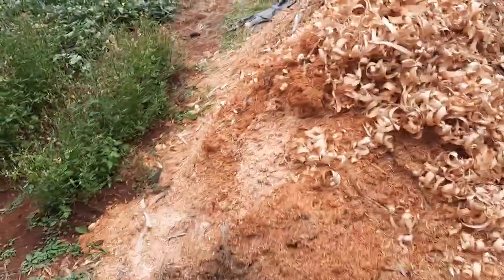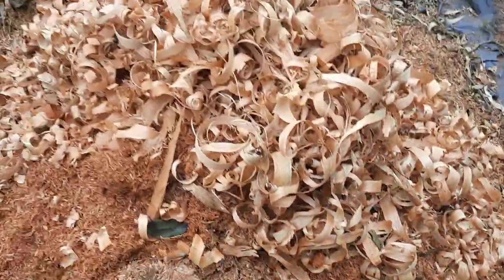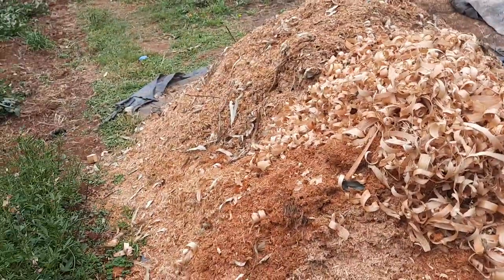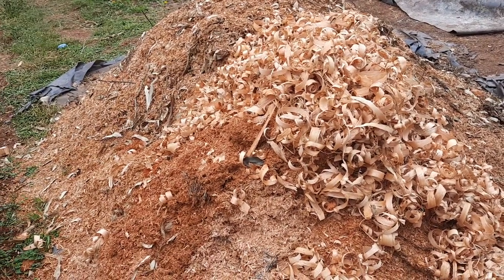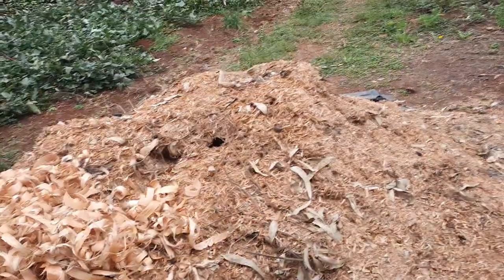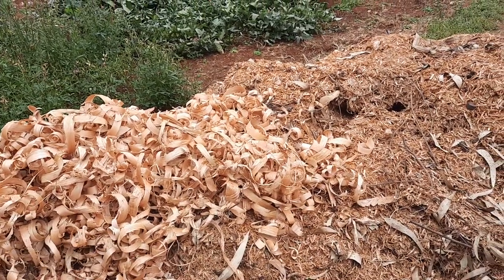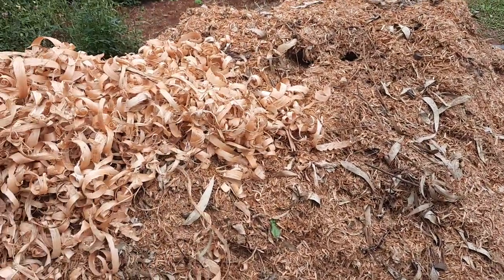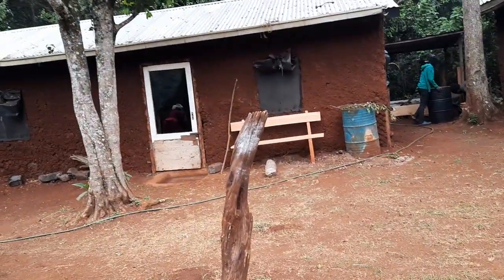sawdust for mushrooms; Growing mushrooms in sawdust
sawdust for mushroom
mushroom substrate sawdust
sawdust mushroom cultivation
mushroom spore sawdust
king oyster mushroom sawdust
sawdust mushroom spawn
sawdust mushroom tek
growing mushrooms in sawdust
sawdust jiko
sawdust meaning
sawdust properties
sawdust as manure
sawdust grinding machine
sawdust for garden
sawdust pdf
sawdust bricks
sawdust and cement
sawdust as mulch
sawdust as alternative fuel
sawdust as planting medium
sawdust and cement blocks
sawdust and cement mixture
sawdust art festival
a sawdust toilet
a sawdust meaning in hindi
a sawdust significado
is sawdust a good mulch
sawdust a sign of termites
sawdust a good insulator
sawdust a fire hazard
sawdust a physical change
sawdust benefits
sawdust blocks
sawdust briquettes
sawdust briquette
sawdust briquette charcoal
sawdust board
sawdust b&q
sawdust b&m
sawdust b&a
h-e-b sawdust
h-e-b sawdust road spring tx
b&m pet sawdust
h-e-b sawdust pharmacy
sawdust charcoal
sawdust composition
sawdust charcoal machine
sawdust charcoal briquette factory
sawdust concrete recipe
sawdust chemical formula
sawdust city
sawdust city brewery